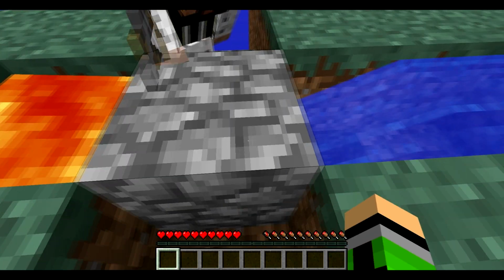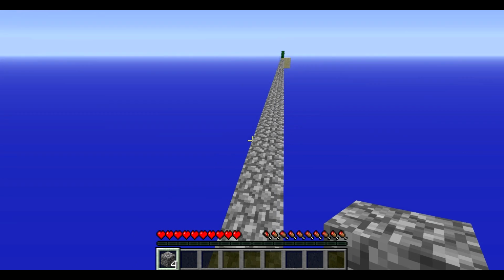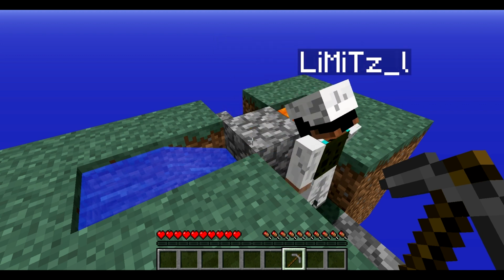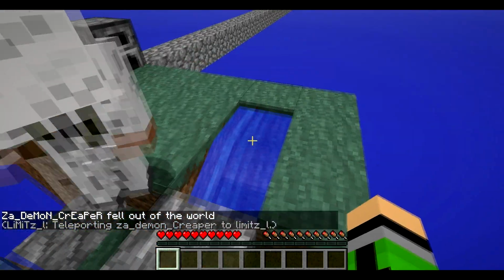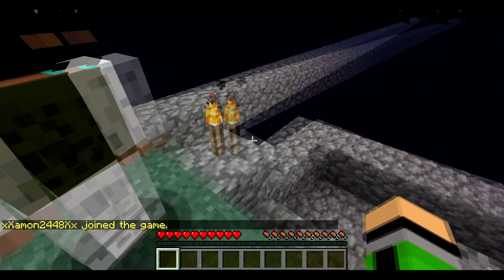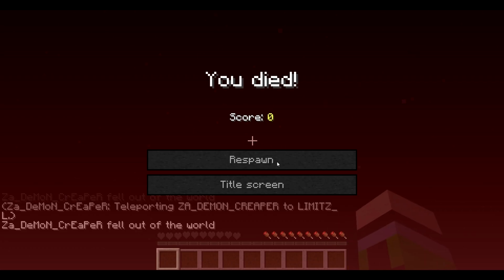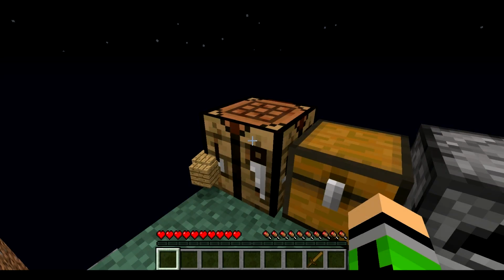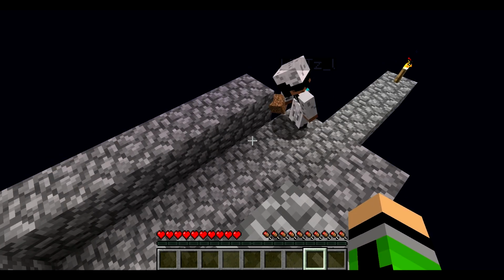Minecraft: Skyblock 2.1 Survival Series w/ iMeaPz and LiMiTz Ep.2